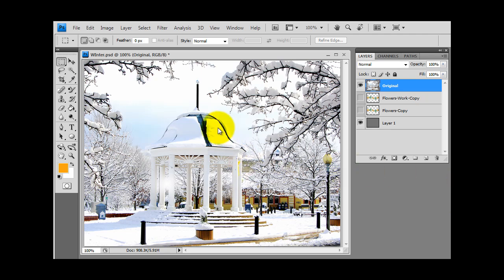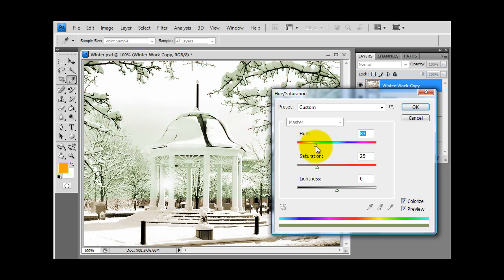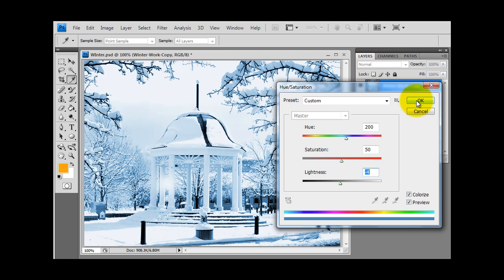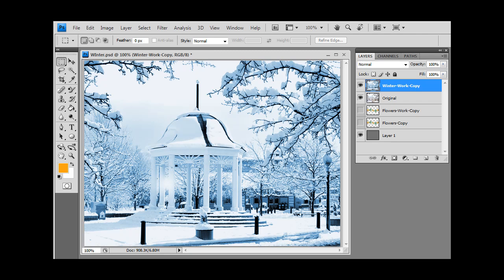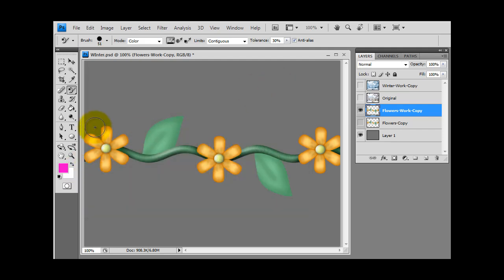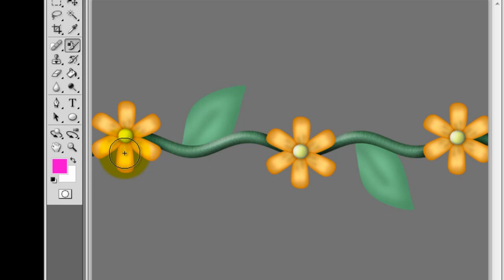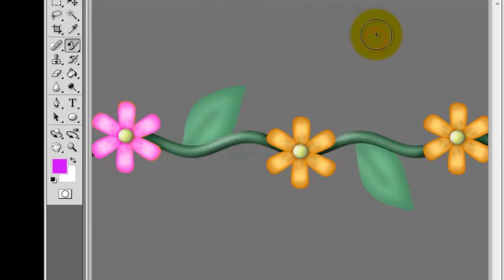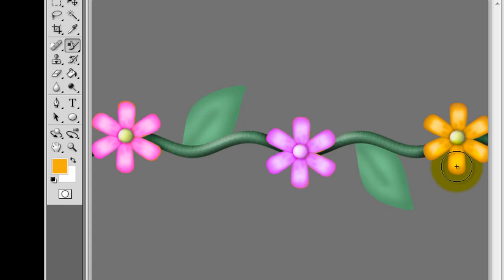Color replacement tool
This tutorial will show you how to use the Color Replacement Tool to change to color of an object and a tinting process to change the appearance of a document.